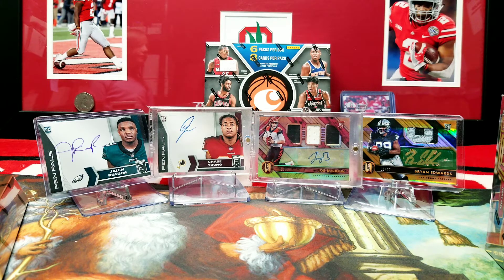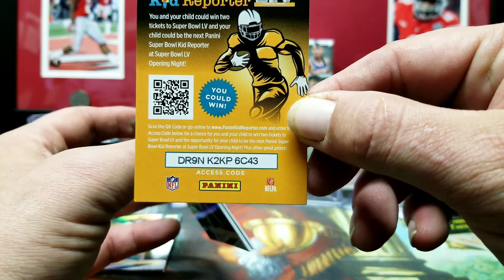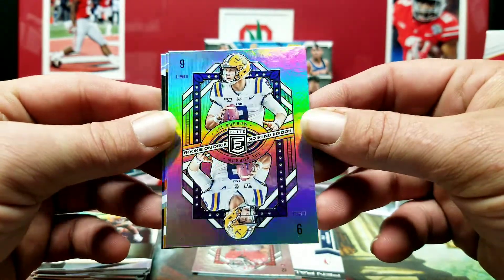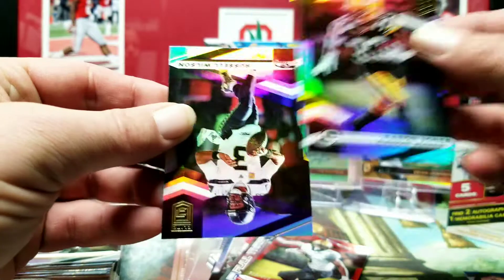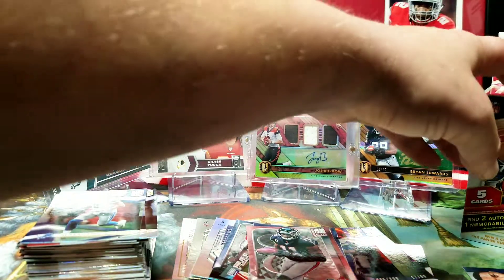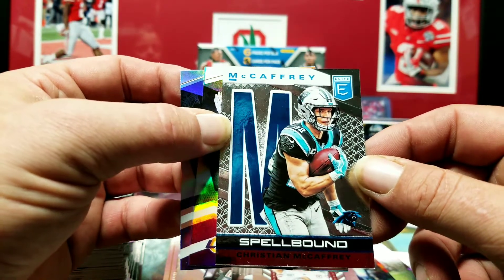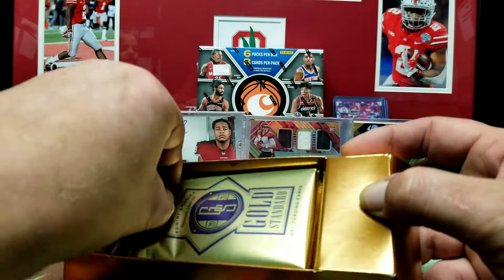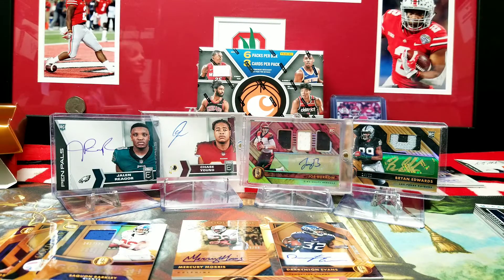2020 Gold Standard & Elite Football amazing box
An amazing box of Elite Football,  hit after hit
Gold ink in the gold standard...

Fb is sqűirrel James